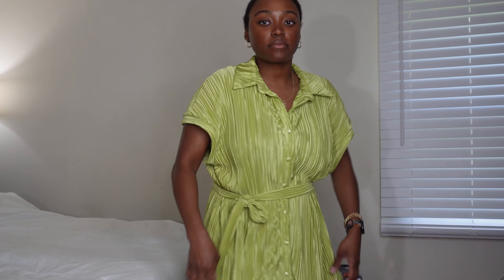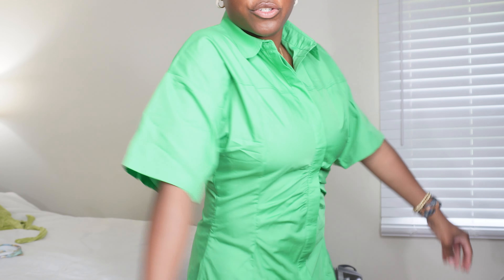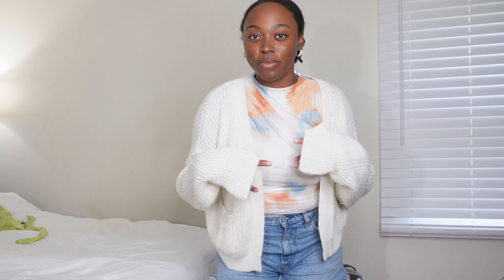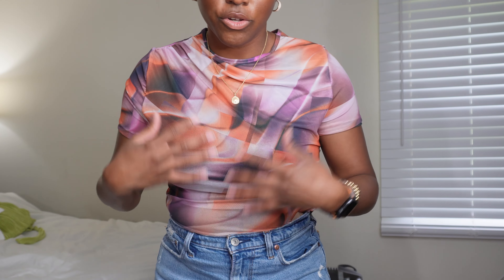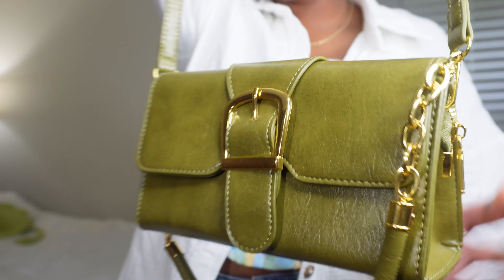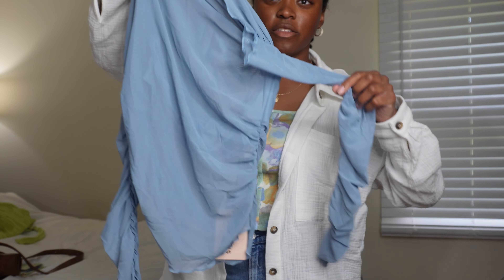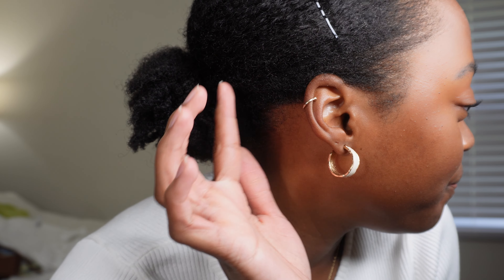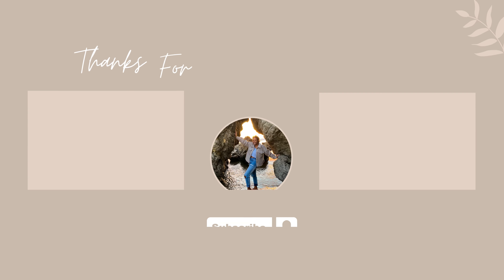SUMMER CLOTHING HAUL // NEW ACCESSORIES, NEW STYLES, BUDGET SHOPPING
Thank you all so much for watching! I hope you enjoyed this haul video and got some inspo for summer outfits! Let me know which was your favorite! All of the links are down below. Have an awesome day! :)

Blue sheer top (L) [ website says it's grey but it looks blue to me]